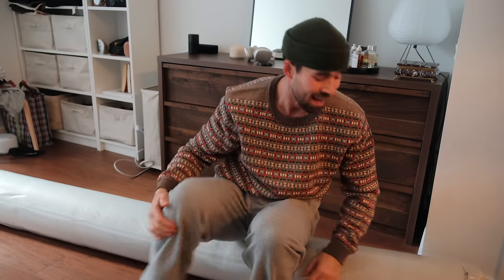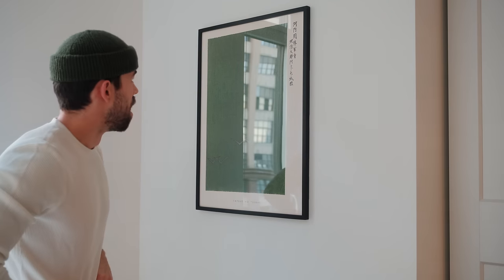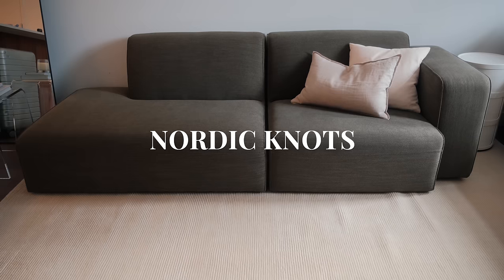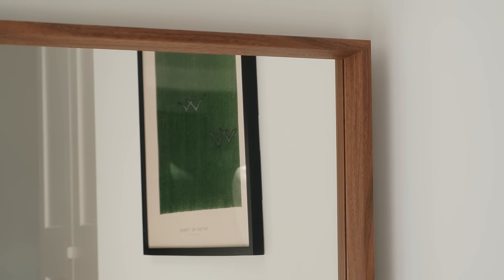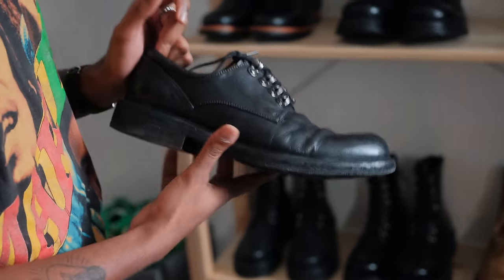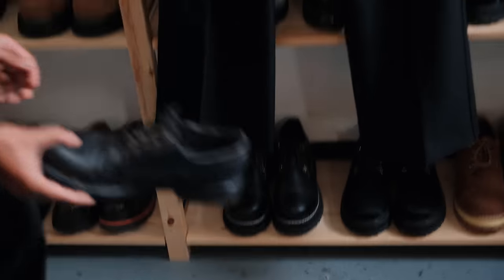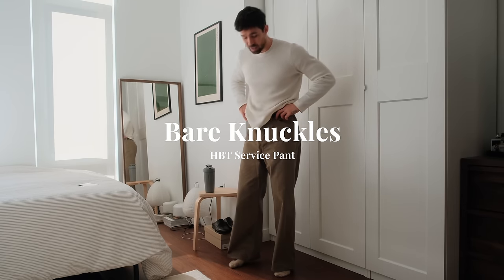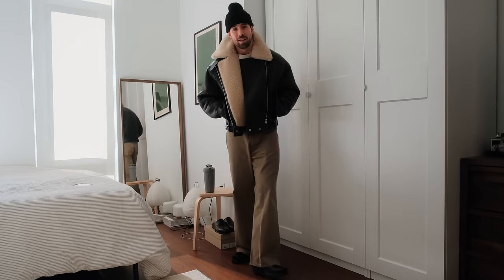Furnishing my New York studio apartment, Winter outfit ideas & A special guest!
New York Diaries episode 66 | Furnishing my New York studio apartment, Winter outfit ideas & A special guest!

Camera Gear:
➫ My Main Camera
➫ My Second Camera
➫ My Main Lens
➫ My Second Lens